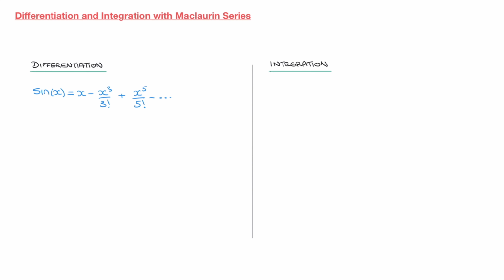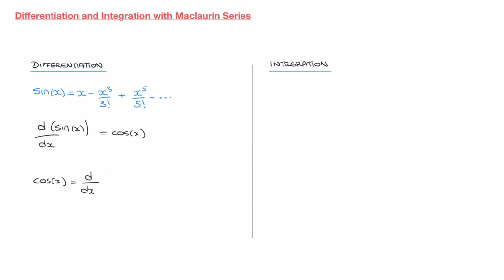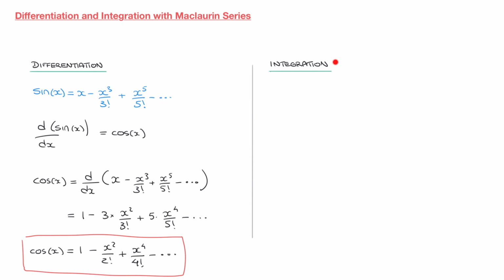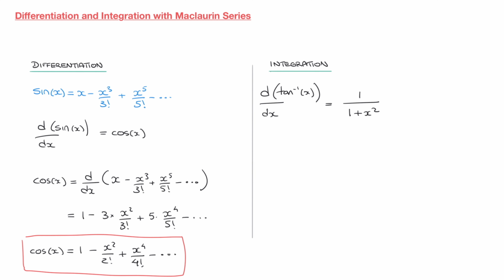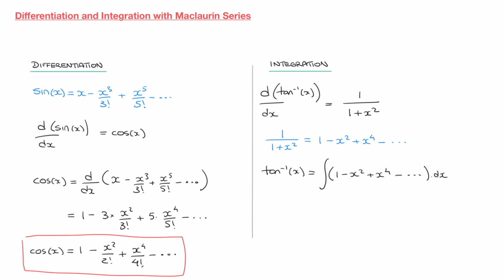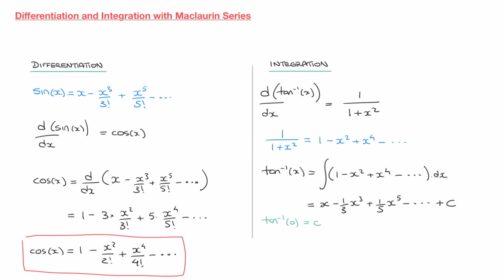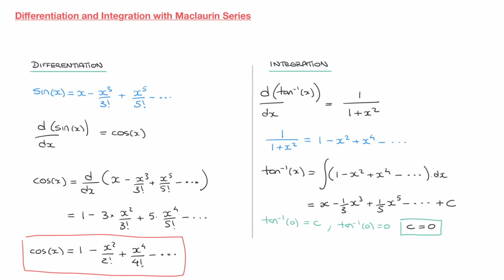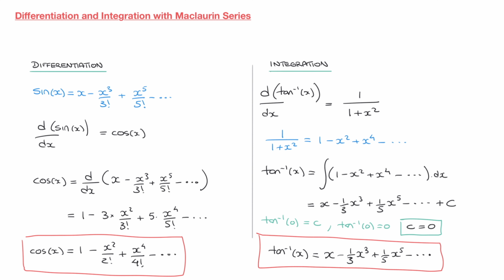Maclaurin Series Differentiating & Integrating, Differentiation & Integration | IB AA HL Mathematics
Given a function f(x) and its Maclaurin Series, we can obtain the Maclaurin Series for the function's derivative f'(x) by differentiating the Maclaurin Series of f(x).
Similarly we can obtain the Maclaurin Series of its integral by integrating its Maclaurin series.
These two facts are illustrated in this video : we differentiate the maclaurin series of sin(x) to obtain that of cos(x) and we integrate the maclaurin series of 1/(1+x^2) to obtain the maclaurin series of tan^-1(x) (or arctan(x)).

Time is spent on detail here and you should walk away with a good understanding.